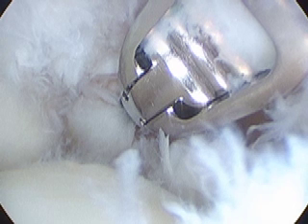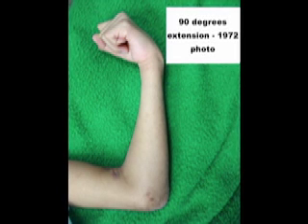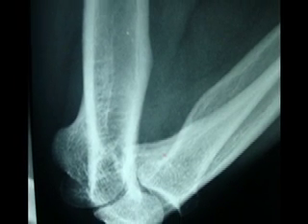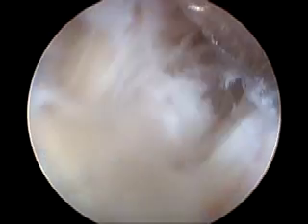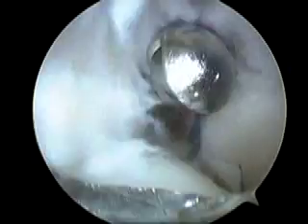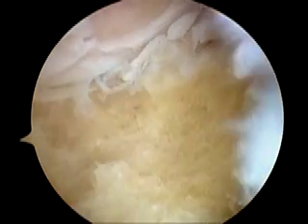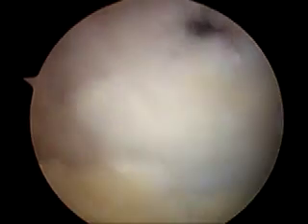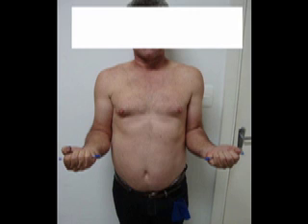Arthroscopic release of an elbow stiffness developed 40 years ago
Este paciente foi operado com a grande colaboração de meu colega DR JOSÉ CARLOS GARCIA JÚNIOR